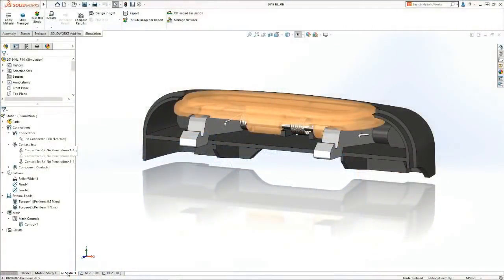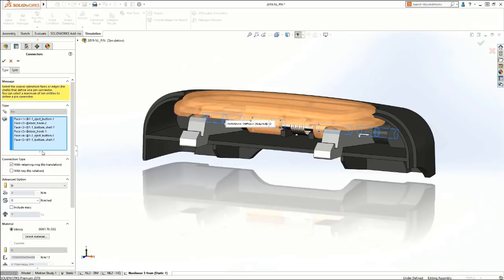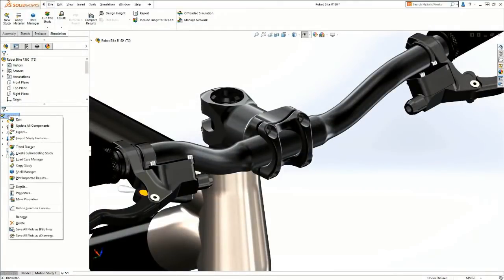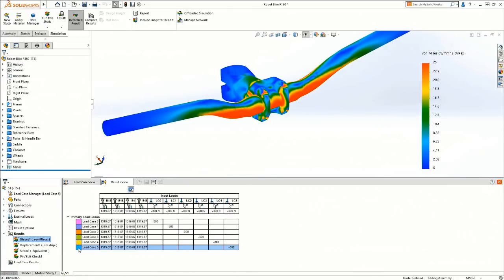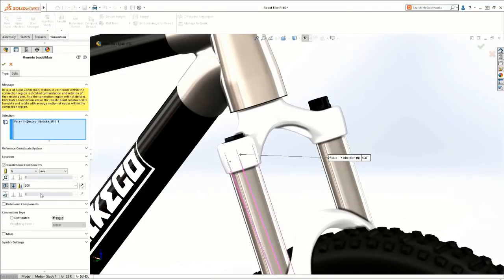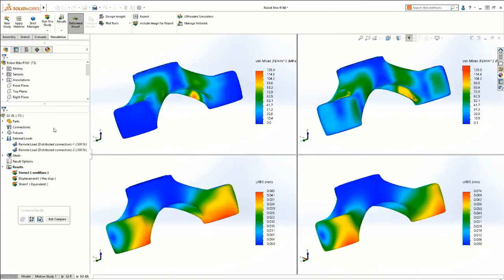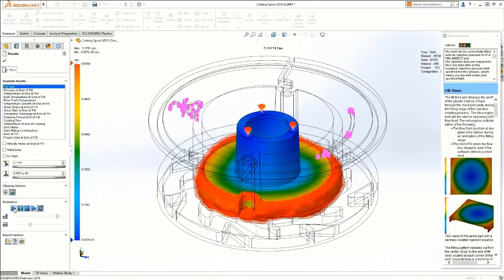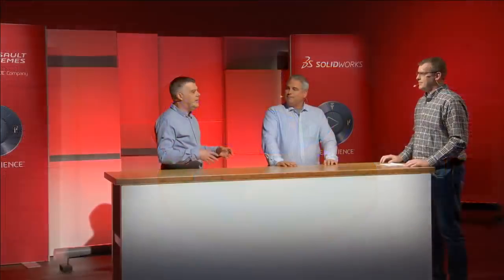What’s New in SOLIDWORKS 2019: Designer to Analyst - SOLIDWORKS Live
On Wednesday, December 5th we unveiled SOLIDWORKS 2019 Distributed Data Management and Designer to Analyst Solutions and all the new capabilities and enhancements that will help you go from design to finished products faster.

You HEAR from SOLIDWORKS experts on specific new capabilities and LEARN how these user-driven enhancements—with demonstrations focused on the areas below—in SOLIDWORKS 2019 will improve your product development process.

1 pm-Distributed Data Management Solutions
Presenters:
Host: Jeremy Regnerus, Senior Product Introduction Manager (both sessions)
Mark Barrow, Senior Product Introduction Manager
Michael Steeves, Senior Portfolio Technical Manager
Kurt Lundstedt, Senior Product Portfolio Manager

3 pm-Designer to Analyst
Presenters:
Kurt Anliker, Director of Product Introduction
Stephen Endersby, Product Portfolio Management Director